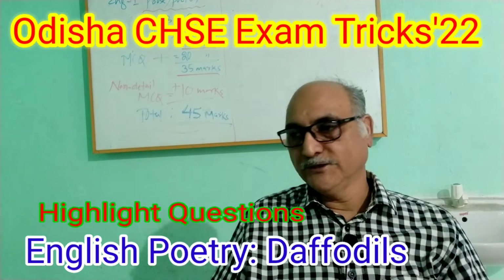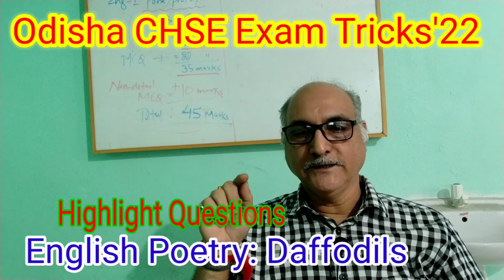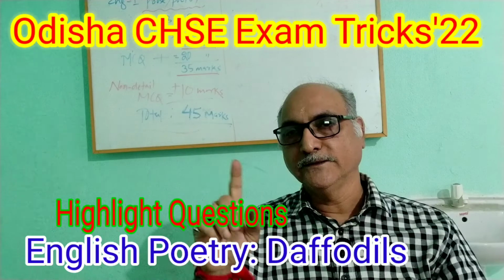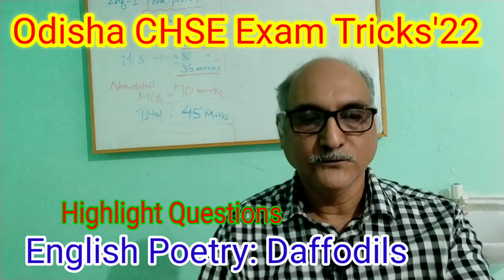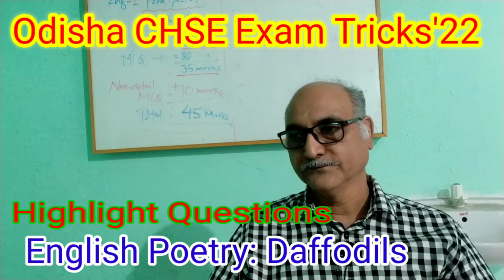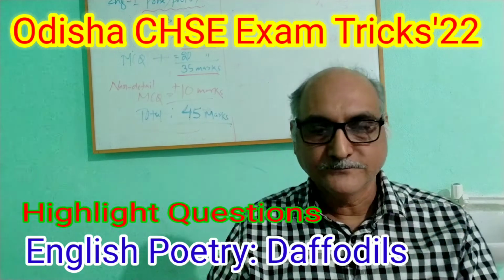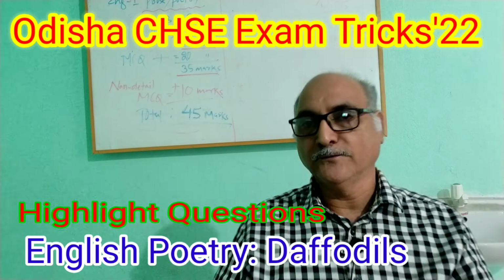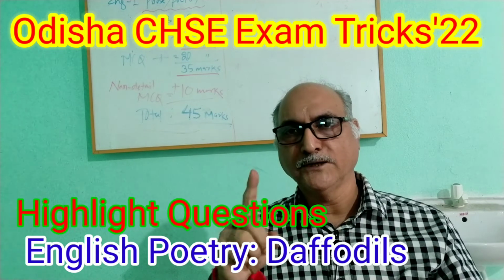Odisha CHSE:Exam Tricks'22/English poetry: Daffodils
this video is meant for helping the students to remind the lesson and the content of the lessons for the examination which are now going on. it is only for Odisha CHSE students who belongs to Arts,commerce and Science.

I will also prepare some videos relating to Grammar and other sections which I feel important to support the students in the ongoing examination of ODISHA CHSE.

this video is posted to help the students of Odisha CHSE and BSE students for their exam 23.
thanking you
MONOJ kUmar Sadangi
Rayagada
 Odisha
India